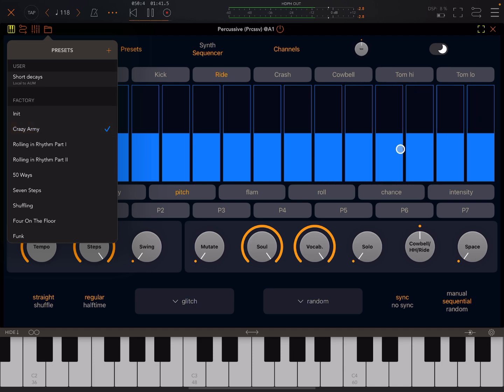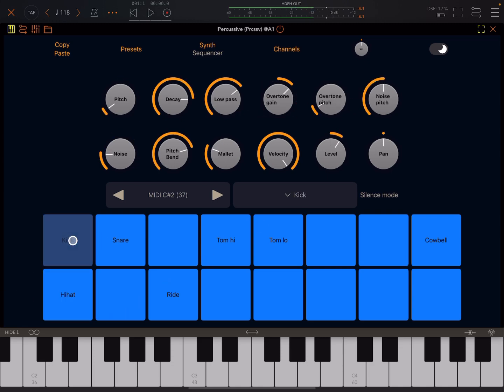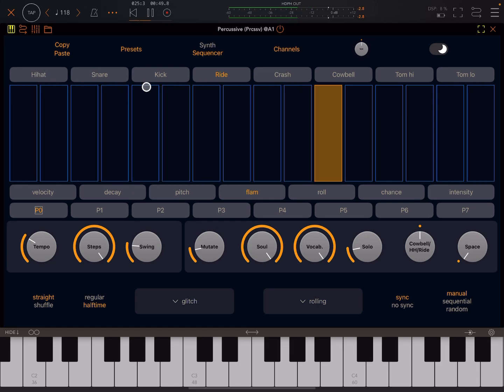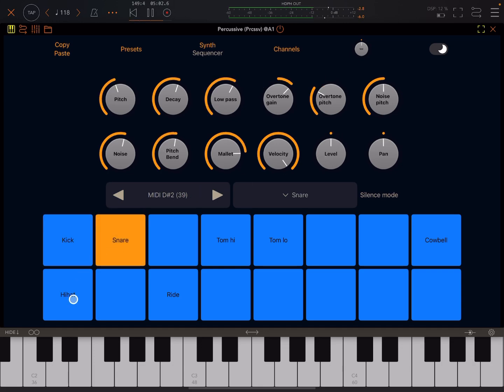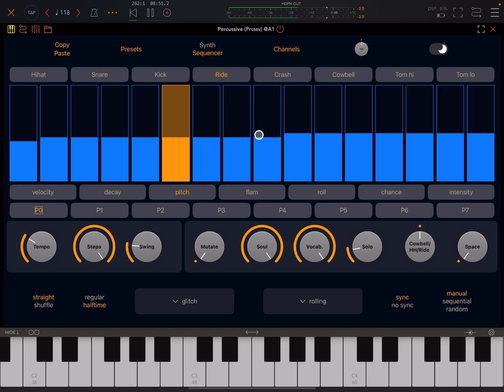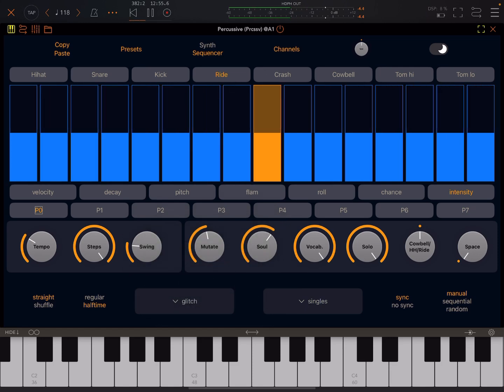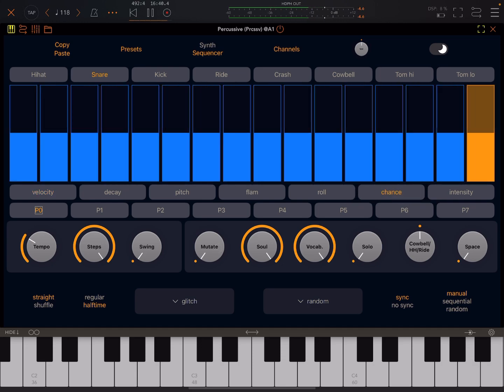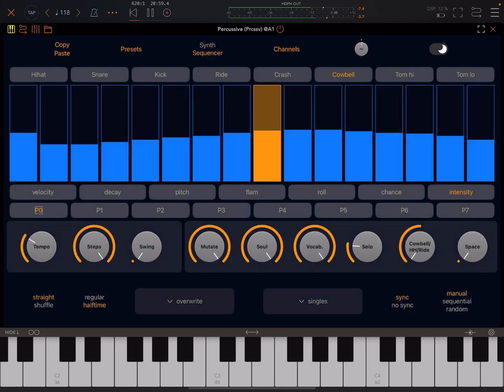$8 Physical Modelling Drum Synth & Sequencer | Jamp Percussive (Mac, iOS, AUv3)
Note: I have a Part 2 video on jAmp Percussive which explains the generative / mutation features of the app better than this video does.
More on jAmp Percussive below, including links. Also look through the comments section for some very helpful comments by the developer clarifying some potentially confusing aspects. Also: there’s a nice open giveaway on my Patreon at the time of writing, link below, great way to support my work while getting exclusive vids, giveaways and more! jAmp Percussive is a pretty cool physical modelling drum synth and sequencer that runs as standalone and AUv3 on iPad, iPhone and Mac. It works on iOS 14 or later, MacOS 11 or later.

Important: I’ve been plugging away at this channel making quaity wakthroughs for about 5 years now, which many benefit from, but have really struggled to get paid fairly for my time. I question whether, without greater reciprocity, I can keep going. If you find my work valuable, take a look at the links below and see if you can be a part of helping me earn a fair income from what I do and keeping this channel alive. Big thanks to those who are currently supporting my work financially, or who have done so in the past! 🙏

🟪 1. Take a look at it to see how great value it is and how much patrons get in return for their support. You can check it out here:

🟪 2. Using my Plugin Boutique and repeated links

But if you are buying desktop plugins, you can use my Plugin Boutique link. Maybe even bookmark it, and use it every time you can, I would REALLY appreciate it! Just go to this link:

Then navigate to the page of the plugin you want to buy.

🟪 3. If buying DMT Cymatics presets, please use my link

Again, consider bookmarking it! If people use my link, I am incentivized to cover James’s packs, that is a win-win for both James and I, and costs you nothing.

🟪 If you are a dev, all of the above are good ways to support, but you might additionally contact me about the possibility of doing a sponsored video on one of your apps / plugins. My email is 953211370 (at) qq.com

5. No ability to support financially? Perhaps help me out with the algorithm by liking, commenting and sharing. Thnx!

🟧 Gavinski on Other Socials

🟠 Threads